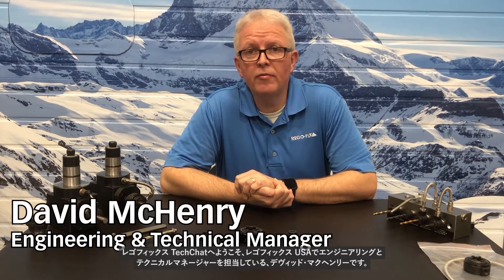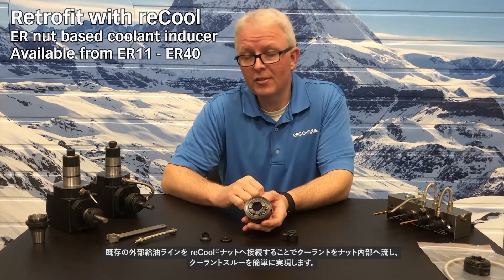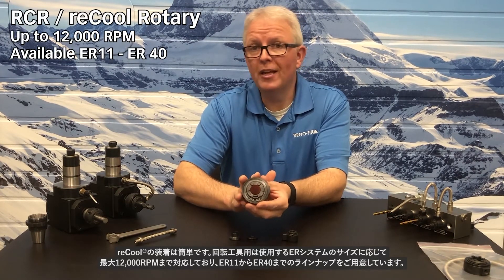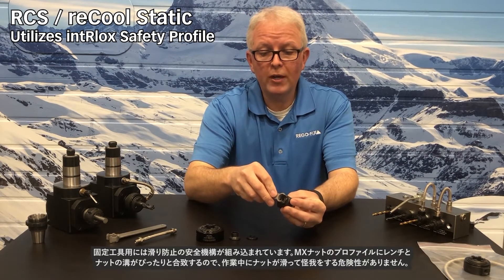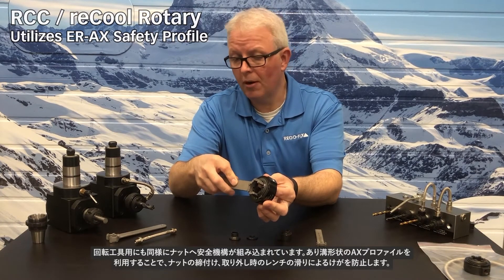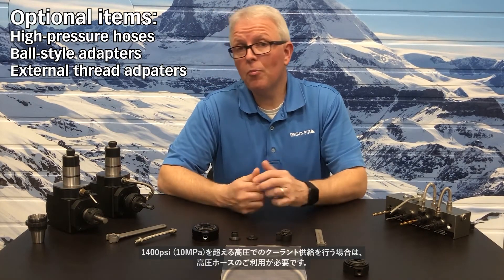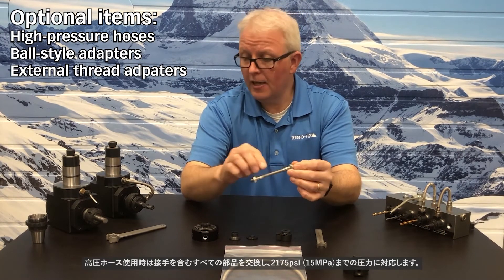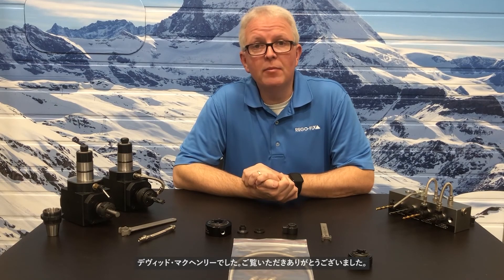reCool解説 (REGO-FIX Tech Chat) 日本語字幕付き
レゴフィックス Tech Chatはツーリングやレゴフィックス製品に関して技術的な情報をご提供する公式動画です。レゴフィックスUSAのテクニカルマネージャー、デヴィッド・マクヘンリーがご説明します。

今回のレゴフィックス Tech ChatではreCool®について同梱物やオプション、対応サイズ、仕様など詳細を解説しています。
reCool®は外部給油システムを後付けで簡単に内部給油へ変更できるERナットです。わずか数分で取り付けができ、お客様の機械に低コストで内部給油システムを追加します。

ラインナップや寸法などの情報については総合カタログをご覧ください。